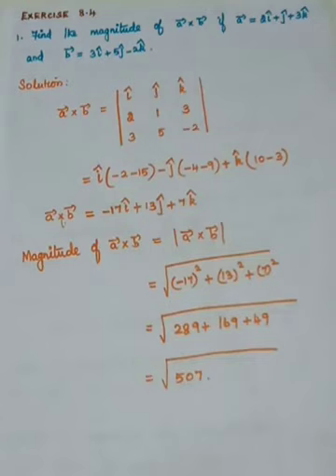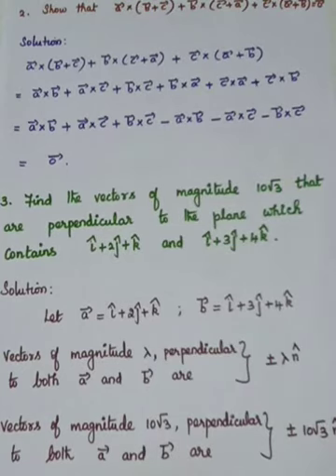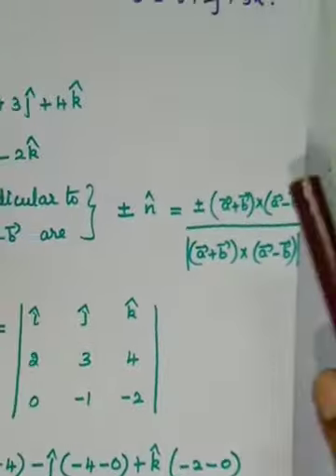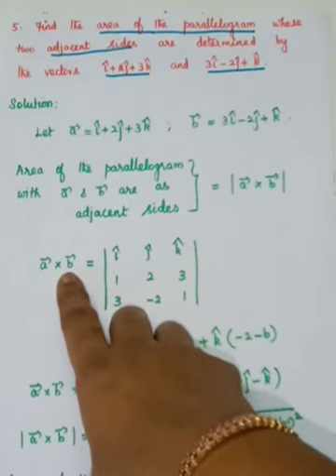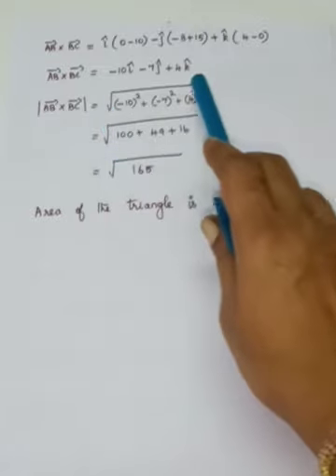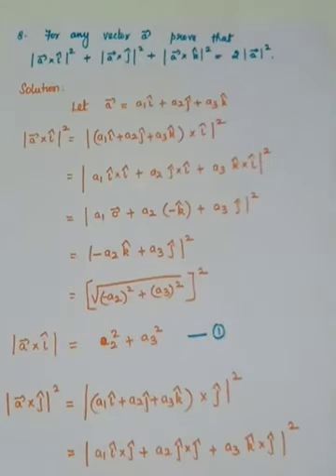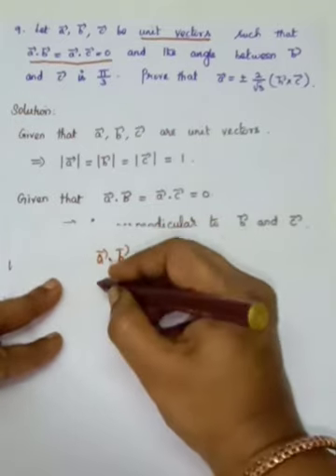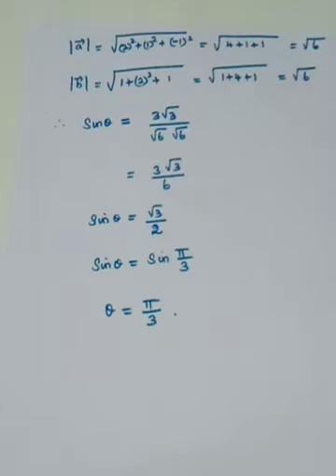Vector Algebra (Ex 8.4)